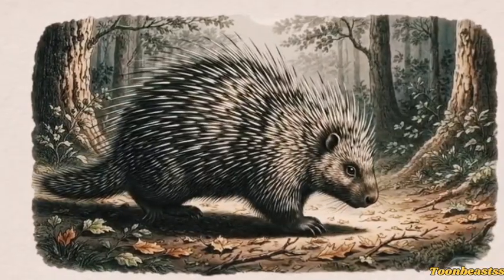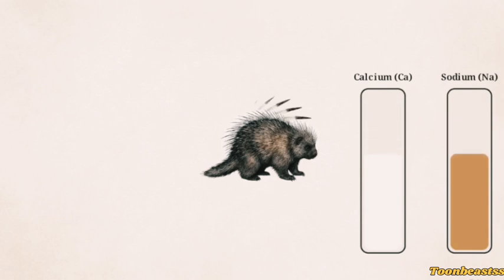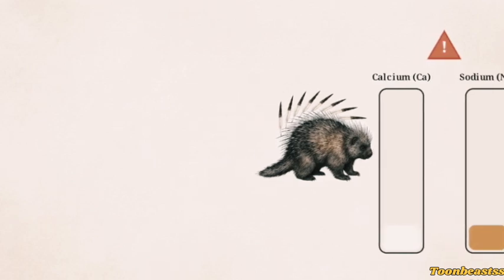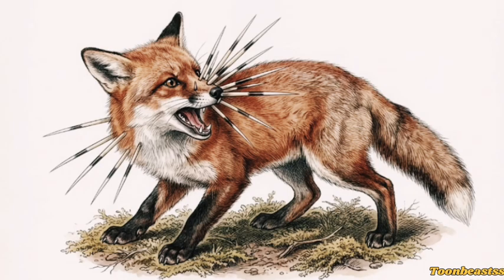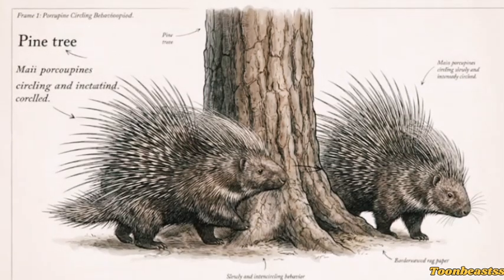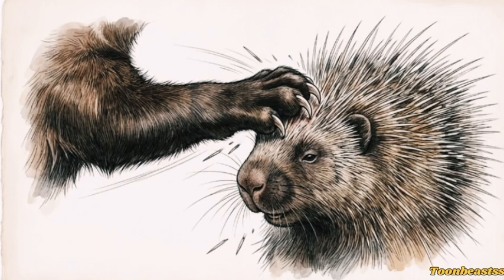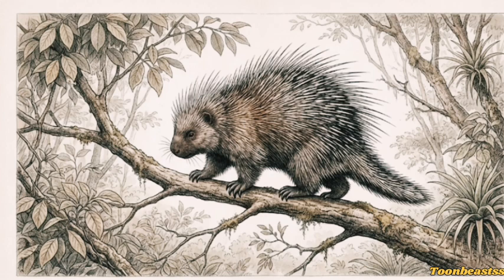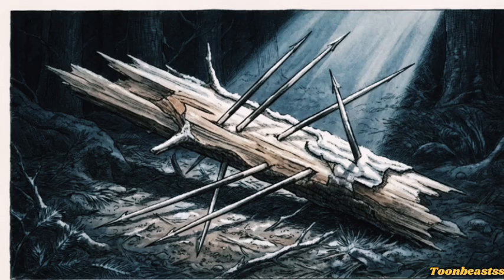How a porcupine survives in the wild everyday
Inside the tough life of a north american porcupine
The untold story of a porcupine survival
The brutal life cycle of a porcupine

The content on Toonbeastss is created for educational, informational, and entertainment purposes. Some videos may use AI-generated visuals, animations, artistic recreations, and dramatized scenes to illustrate natural events and animal behavior. While we strive to present accurate information based on reliable sources, certain visual elements are fictionalized for storytelling and viewer engagement.

This channel does not promote violence or cruelty toward animals. Any depictions of predation, survival, or natural life cycles reflect real phenomena found in nature.